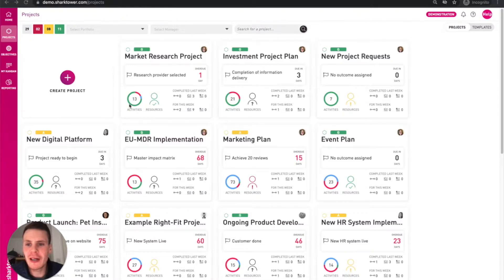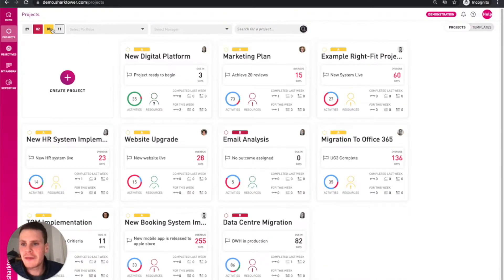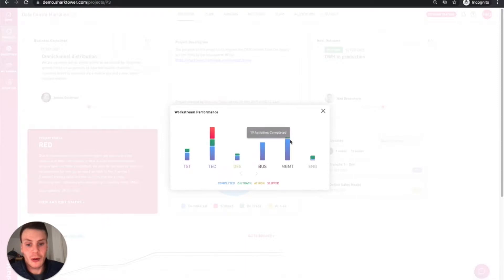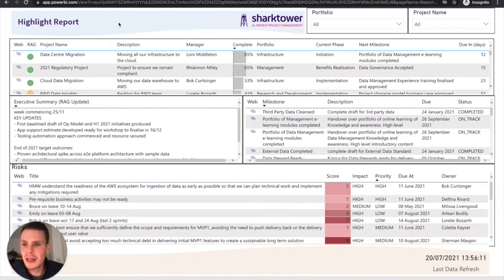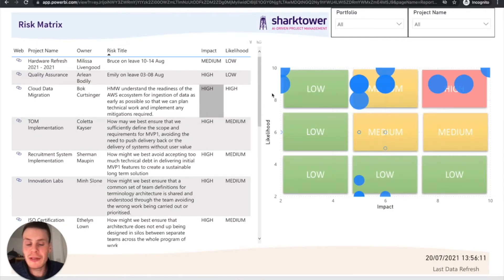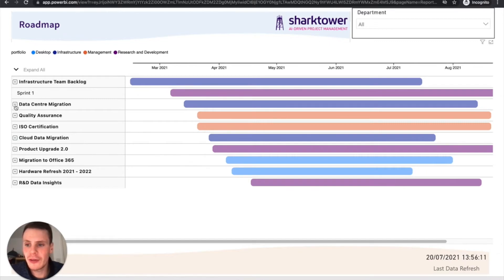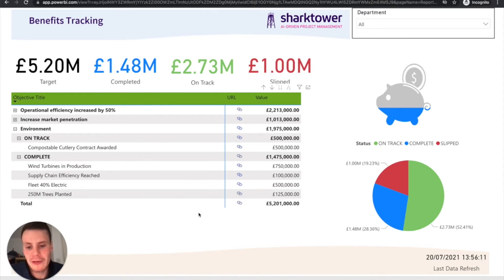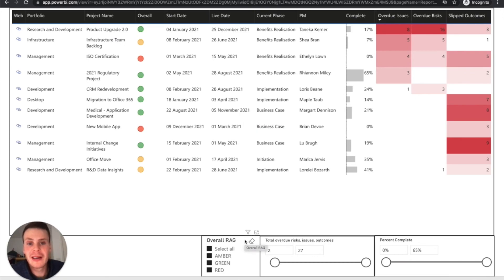Bite-sized demo: Project and portfolio reporting in Sharktower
Watch as Sharktower's Delivery Lead, Neil Greenhorn, gives a short walkthrough of real-time reporting in Sharktower AI-driven Project Management Software. In this quick tour, he shows how you can view the status of each project in a portfolio, when each is due, and which milestones are due next. You can also view the associated business objectives, a breakdown of related activities and workstreams.

Sharktower also shows budget vs forecast, team sentiment and project health scores. With tailored reporting, Sharktower can give you executive summaries, a risk matrix, roadmap views, utilisation maps - everything you need to stay on top of KPIs.